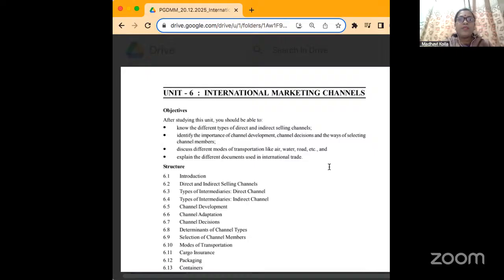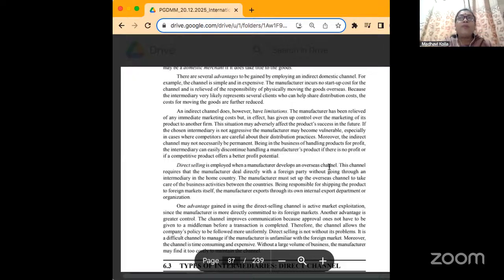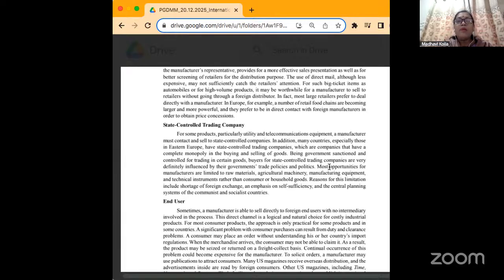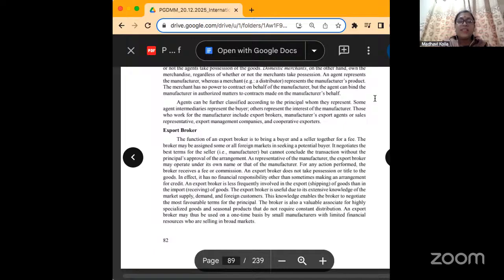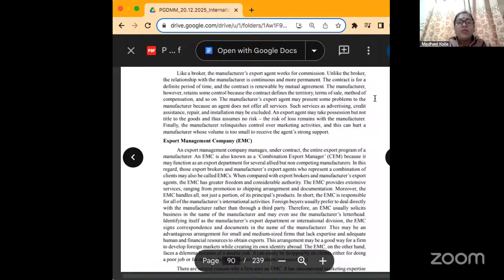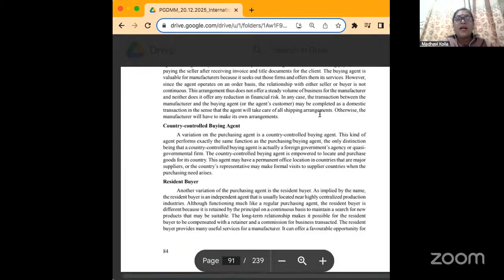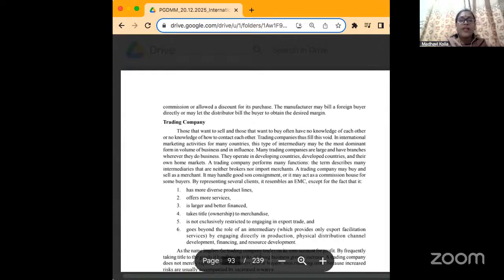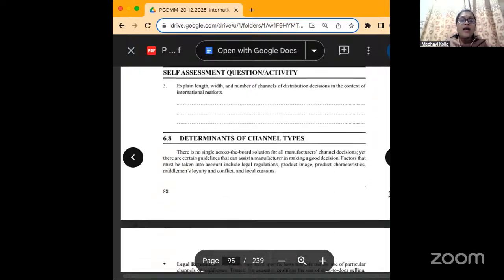DMM-4 : International Marketing